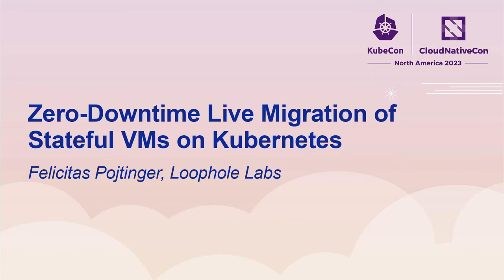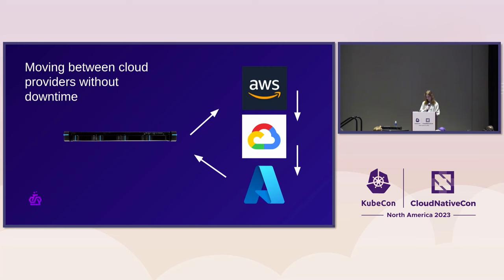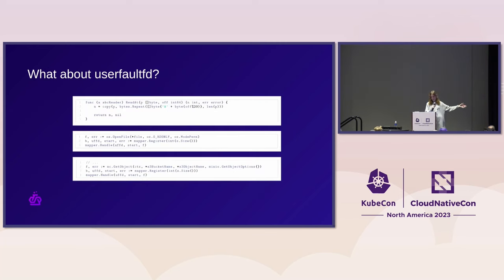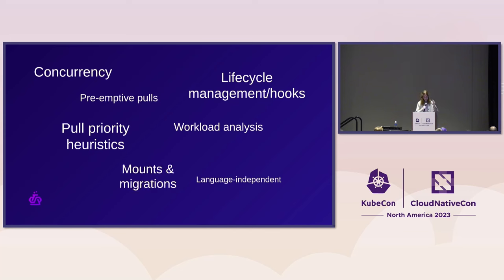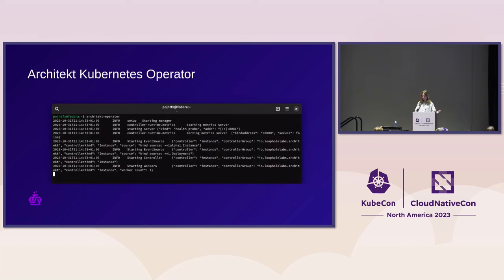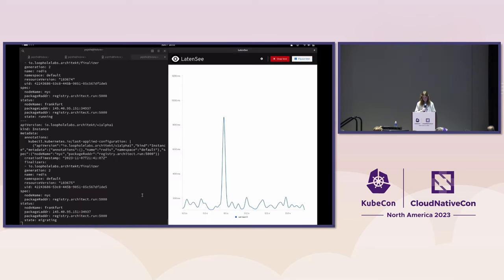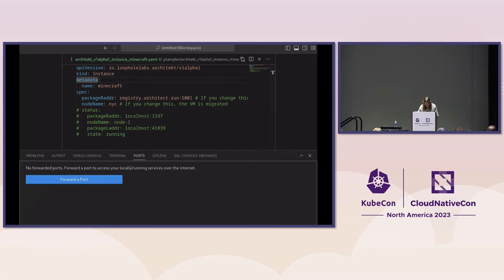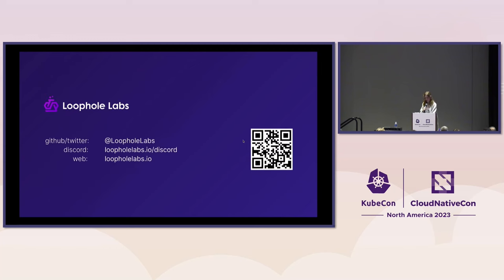Zero-Downtime Live Migration of Stateful VMs on Kubernetes - Felicitas Pojtinger, Loophole Labs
If you’ve worked with VMs on Kubernetes, you’re familiar with how far they are behind the rest of the container ecosystem. This is caused by the different requirements around the way that VMs are started and migrated, which doesn’t match up with way we handle these things in the Kubernetes world. Outside of Kubernetes, existing legacy hypervisor solutions require VMs to be shutdown before migration, resulting in significant downtime. Even if they support live migration, that process is usually slow, error-prone, requires extensive preparation, and cuts networking during migration. These challenges make it difficult for legacy, stateful applications to leverage Kubernetes. This talk will dive into how we use r3map to solve these issues by providing stateful applications with the same UX that developers expect from containers by speeding up migrations, enabling persistent network connections, and guaranteeing zero downtime.